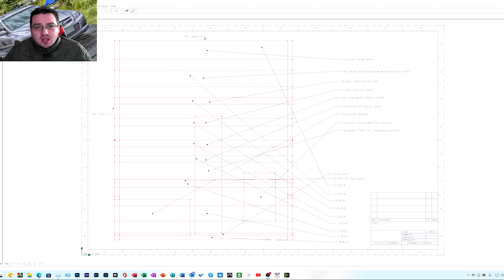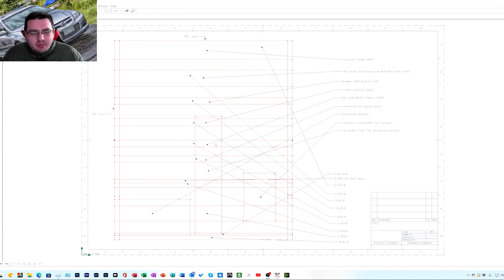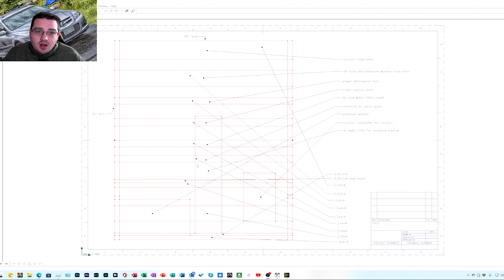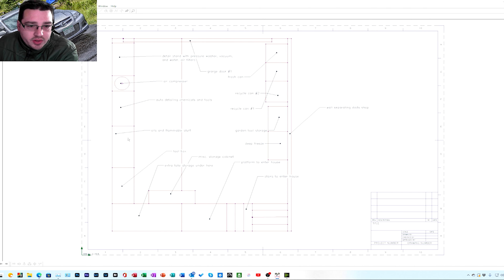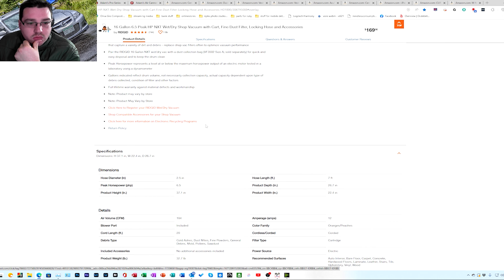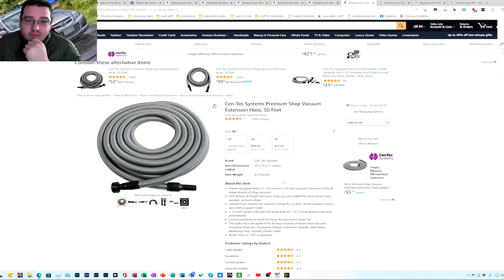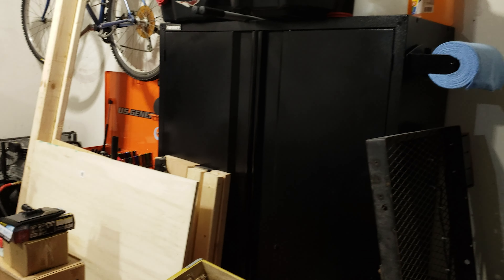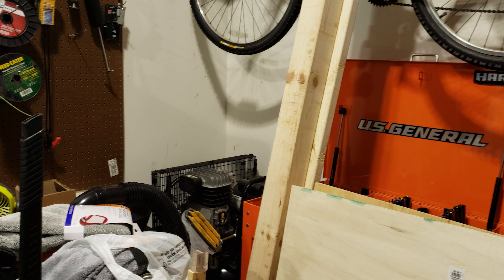Auto Detailing garage build series #1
This is installment #1 of the garage build series